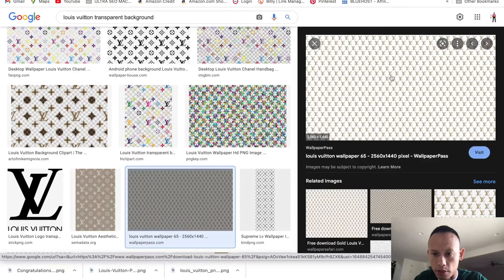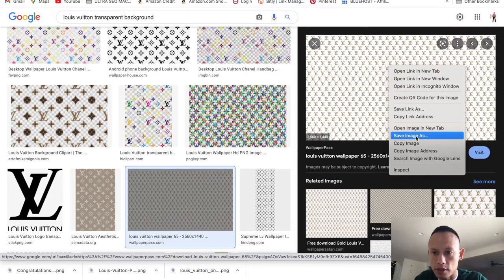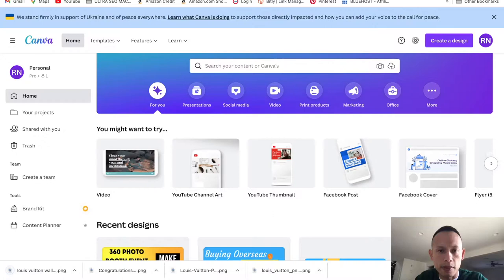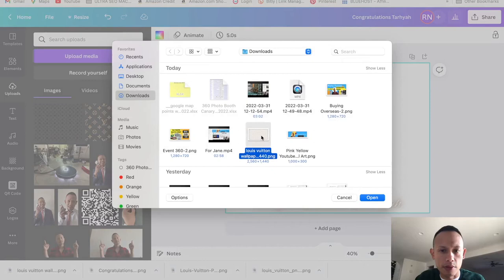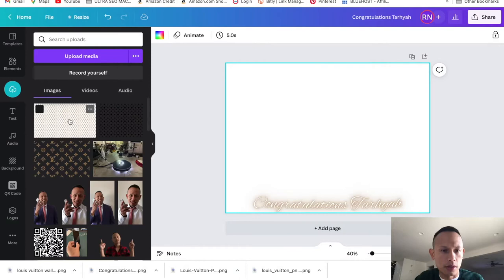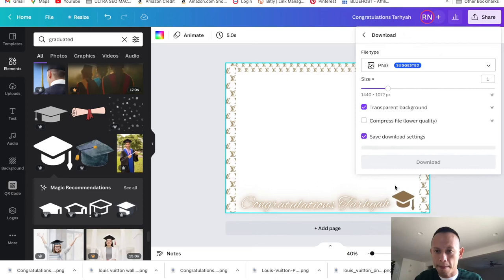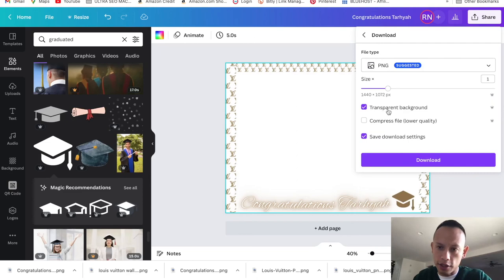How to create a Louis Vuitton Overlay | Touchpix | Canva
🔑Photo Booth Business Essentials👇🏻
🪵Wooden Glamour Booth! Manufactured in the USA

DSLR PHOTO BOOTH INTERNALS ITEM LIST👇🏻

Canon Camera R100 Starter Kit

32G SD Card for Camera

MY 360 Booth Item List:
65 Watt Type C power bank
12 Volt Powerbank for 360 booth
24 Volt Powerbank for 360 booth
3-Way Cable Spitter